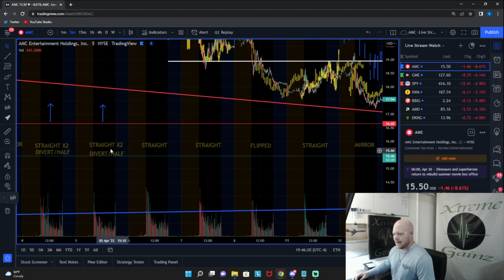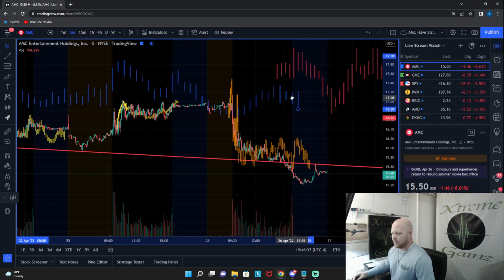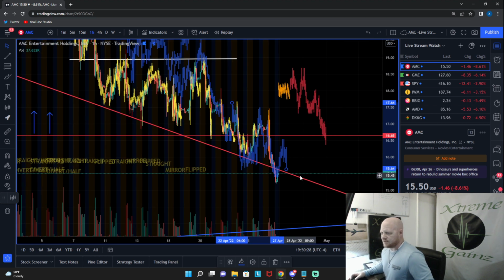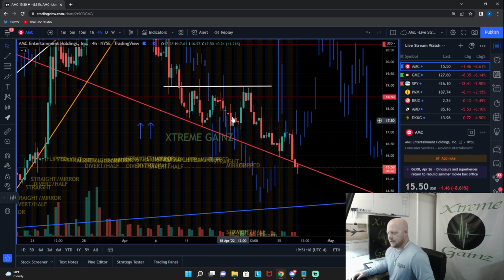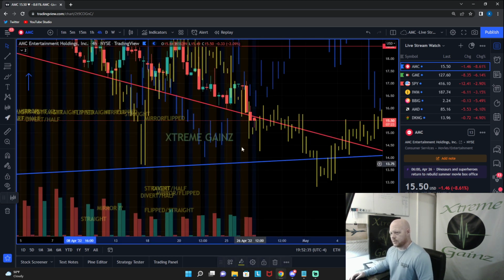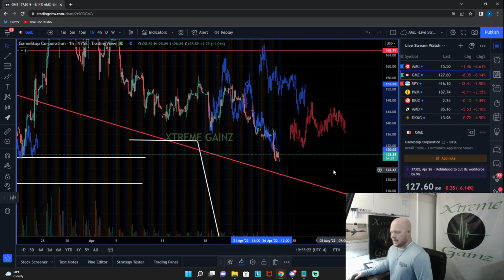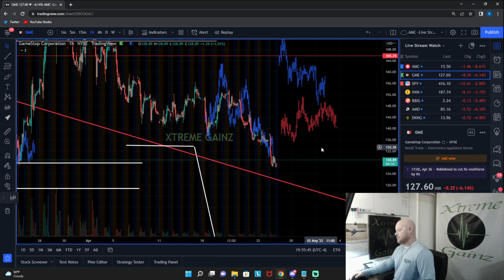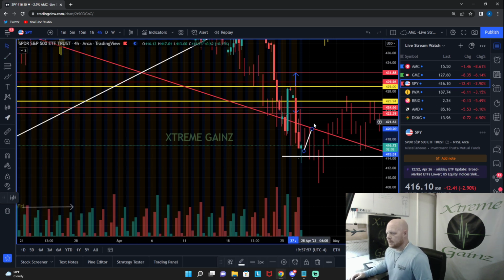"A SEA OF RED!!! " - $AMC $GME & $SPY ALGOS DAILY UPDATE & PREP -(4/26/22)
**RED MONEY IS GOOD TOO!!!. IF YOU KNOW HOW TO MAKE IT.
AMC GME & SPY ALGOS EXPOSED!!!
XG Snake Algo & Macro Comparatives
(As I See It)

Prepared for Everything, Surprised by Nothing

 * PRIVATE PREMIUM DISCORD:
 - Email request to start vetting process for entry.